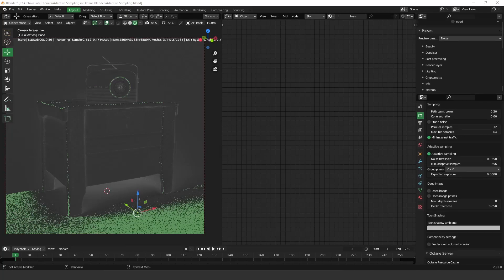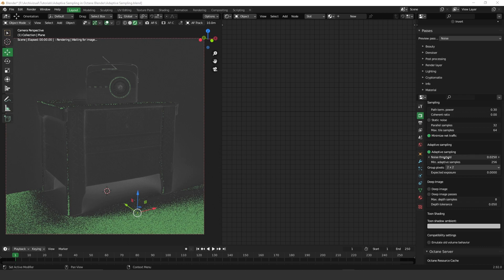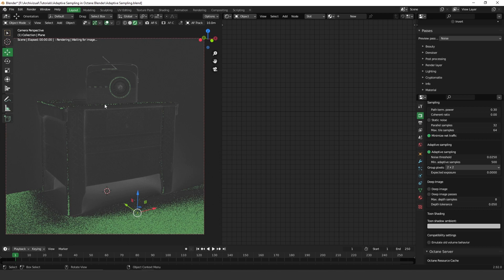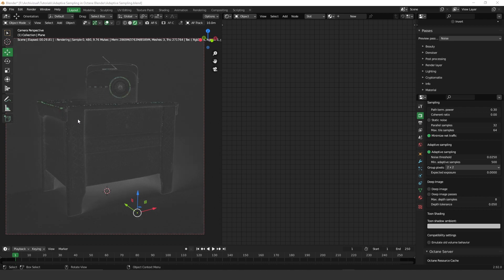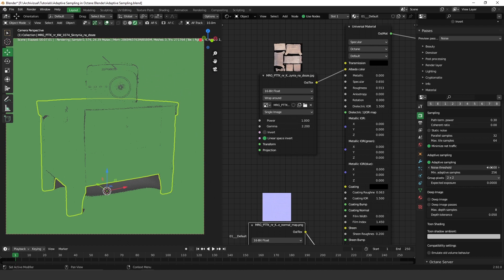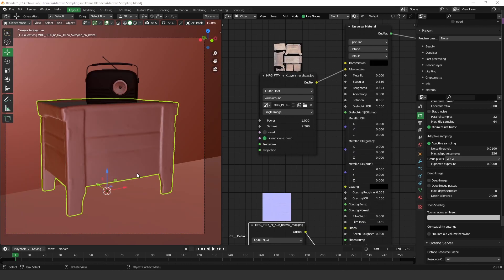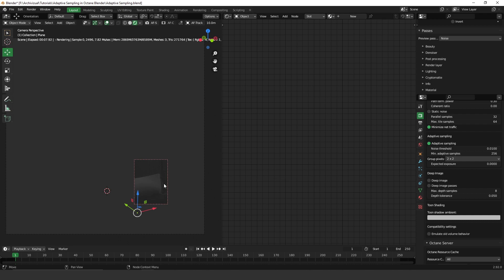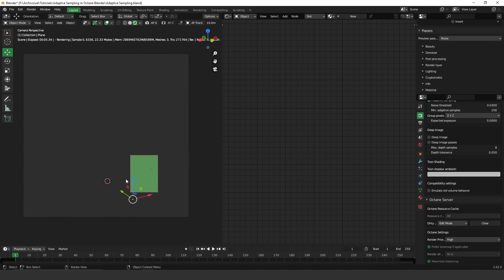Understanding Adaptive Sampling in Blender Octane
In this video, I explain how the Adaptive Sampling works in Blender Octane.